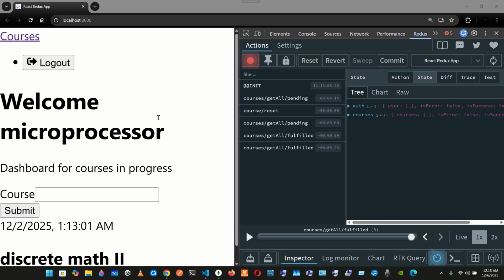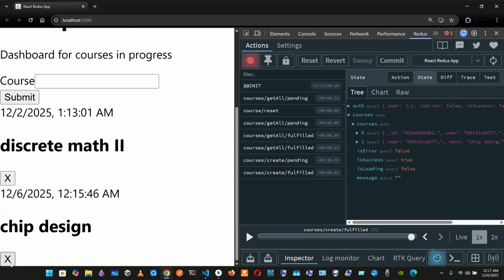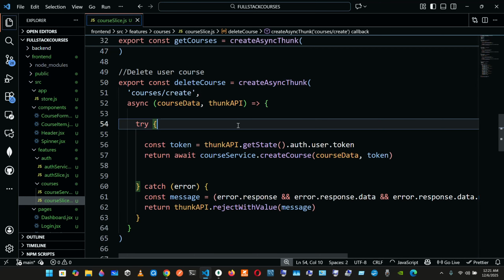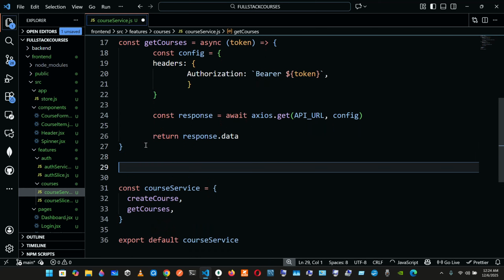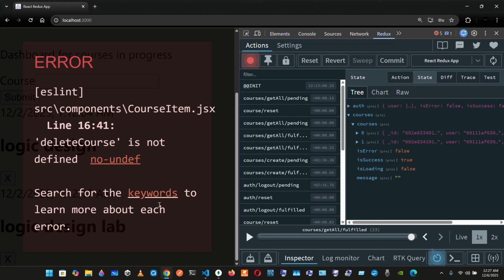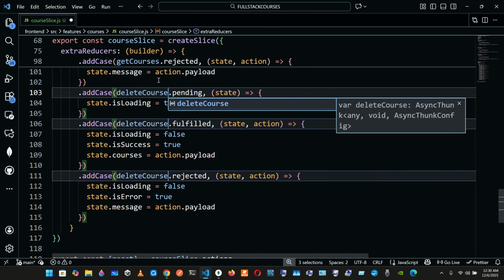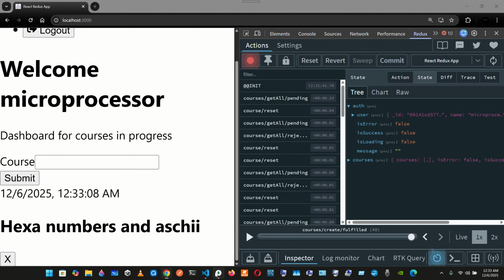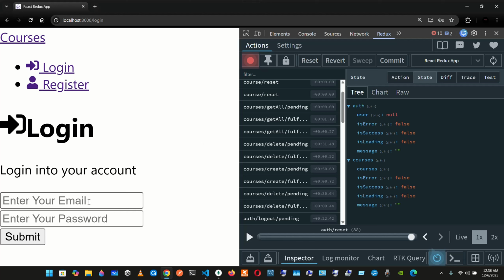Final Part, React Redux: Delete Data from Dashboard & MongoDB, Authorization Header & ThunkAPI Token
React-Redux - Delete Data from Dashboard & MongoDB: Authorization Header, ThunkAPI Token & CourseID